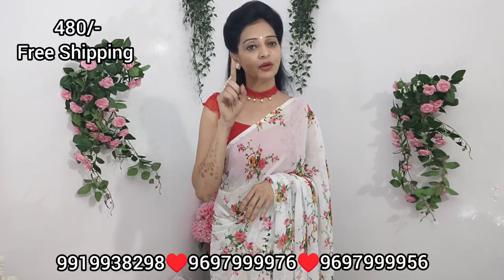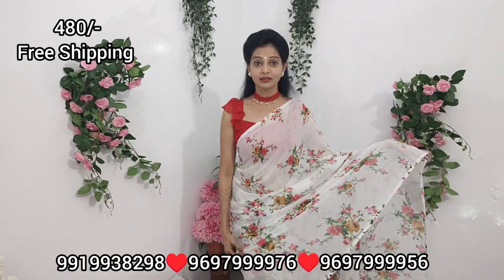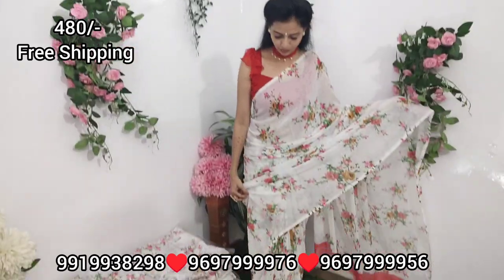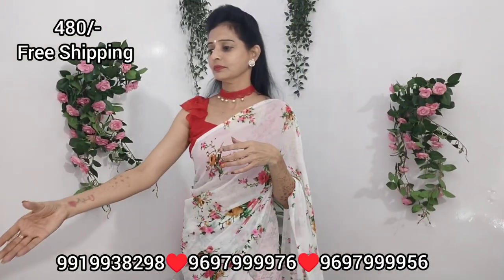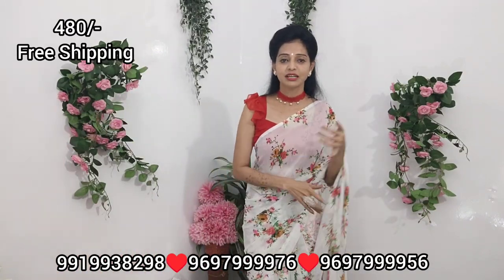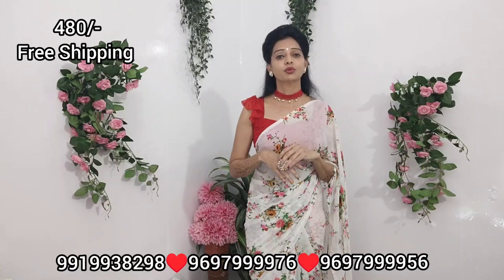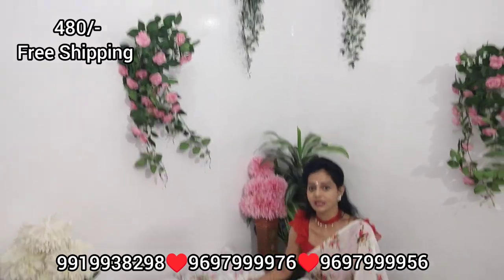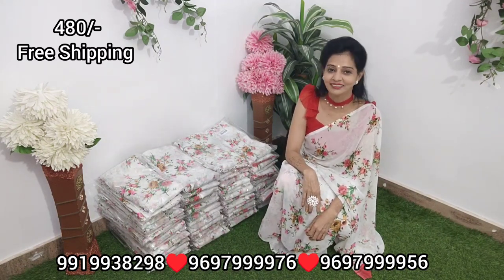జార్జెట్ శారీస్ 480/- 🥰Free shipping 🥰సింగిల్ కలర్🥰cloth మాత్రం సూపర్ instagram ful ట్రెండింగ్ 🥰